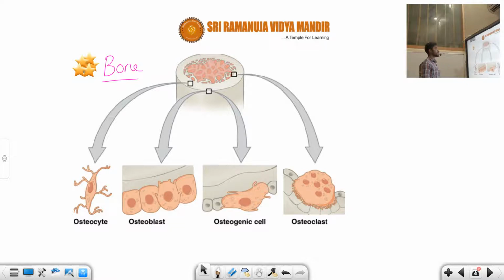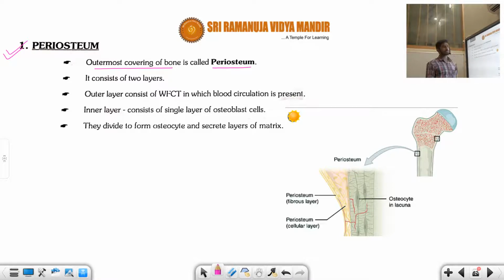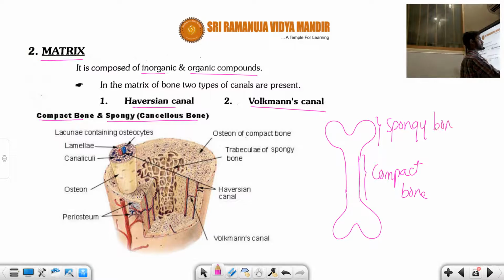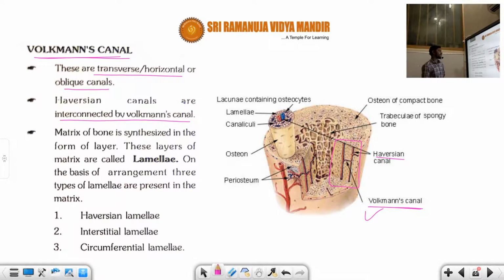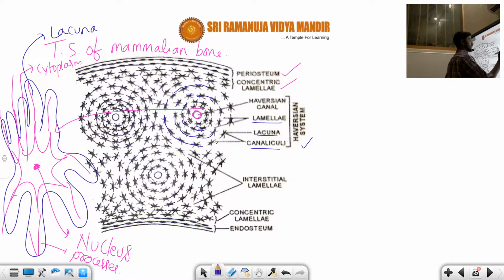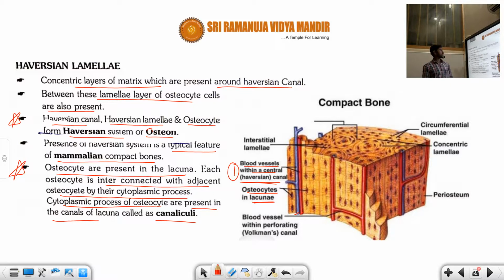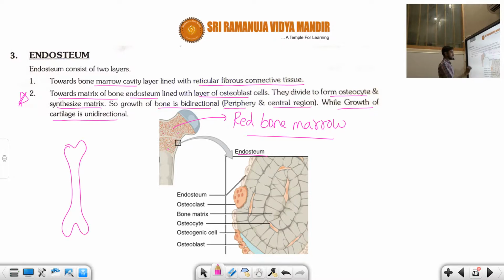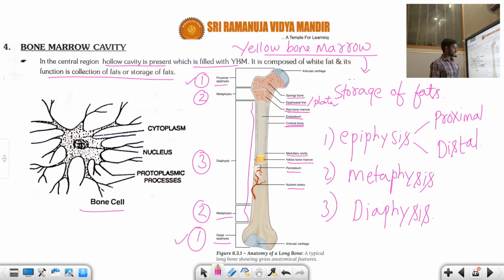STRUCTURAL ORGANISATION IN ANIMALS_(ANIMAL TISSUES)_CONNECTIVE TISSUES_LEC_13